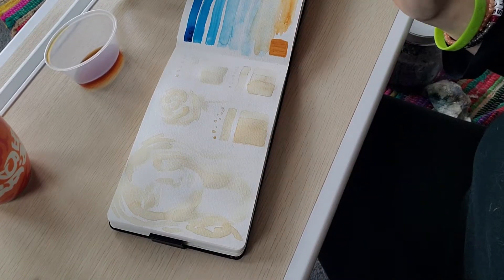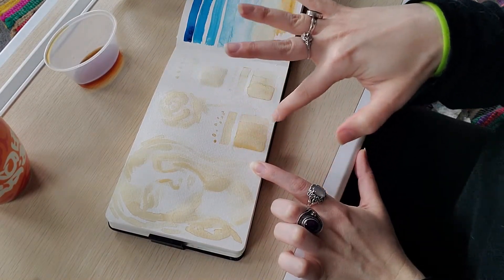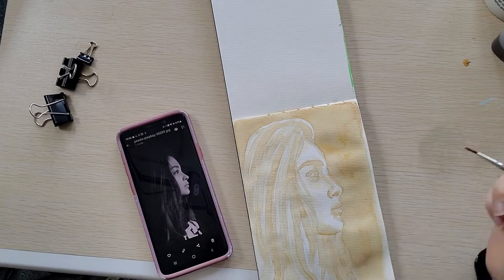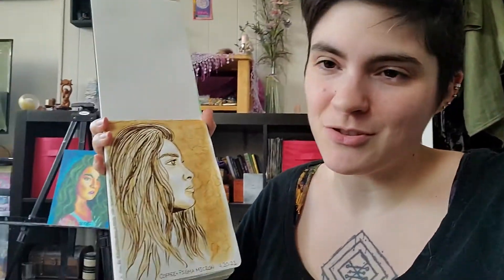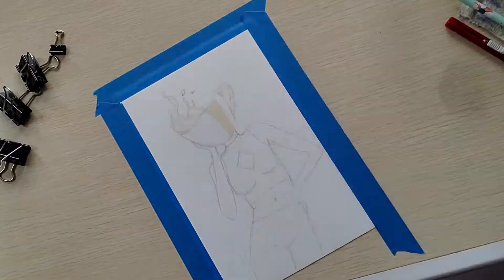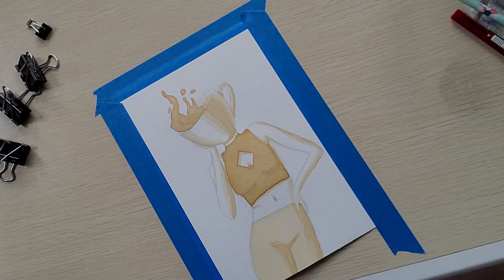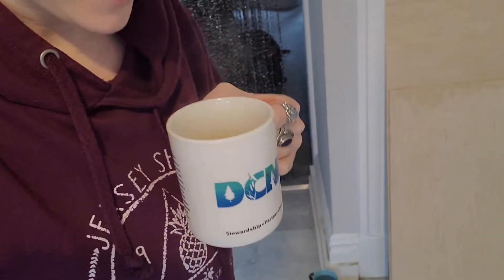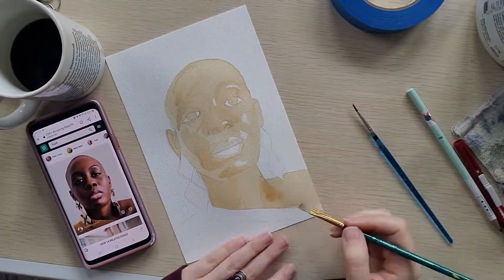Painting with Coffee (With An Appearance from Tea!)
I face the challenge of painting with my favorite dark brown bean water. Very fragrant art ensues.